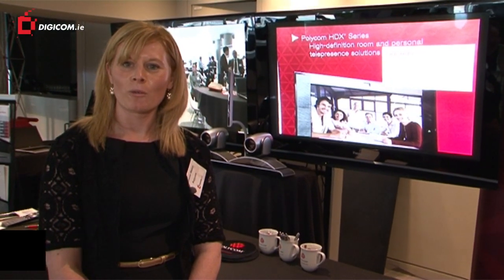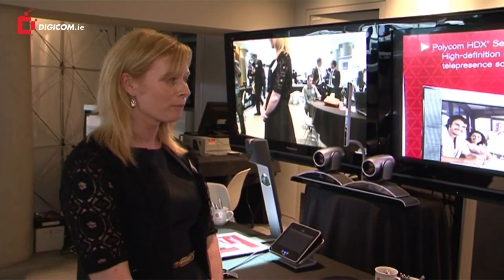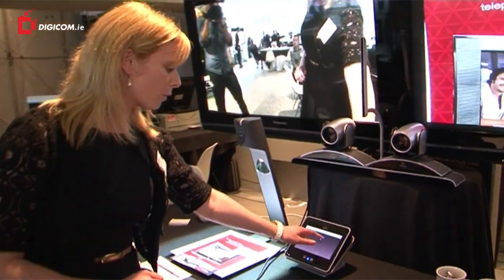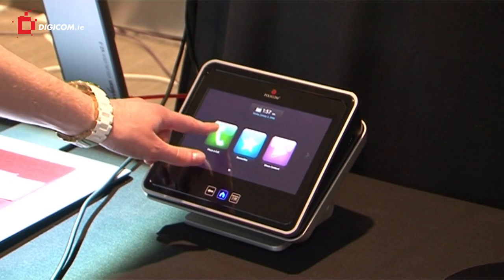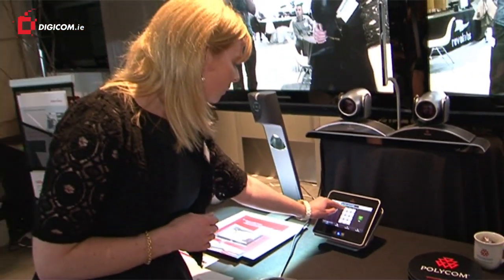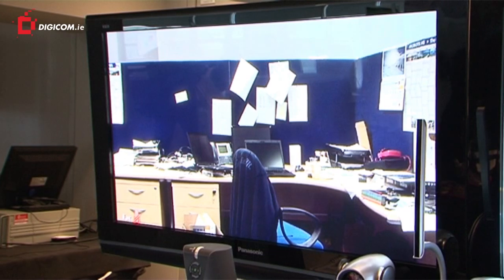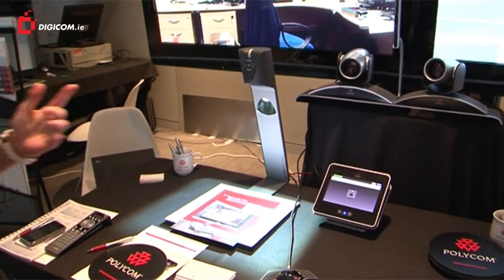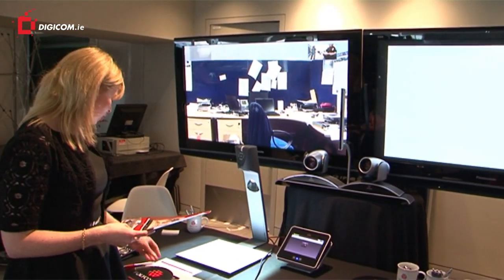Polycom HDX 7000 from Digicom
Eleanor Walsh from Videnda Distribution who are a distributor of Polycom equipment in Ireland demonstrates the HDX 7000. Using a broadband connection Eleanor runs through the procedure to make a video conference call. The system uses a camera tracking device, Eagel Eye Director, which identifies who is speaking in a room. It is possible to share data into the call using a visualiser.